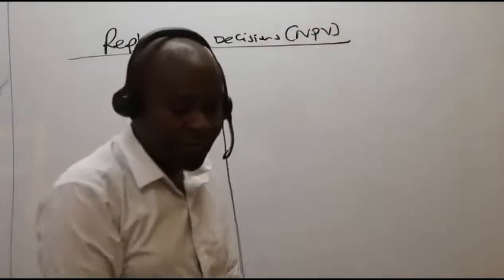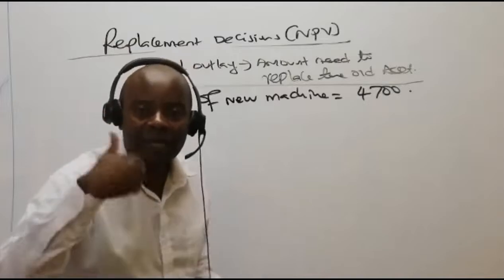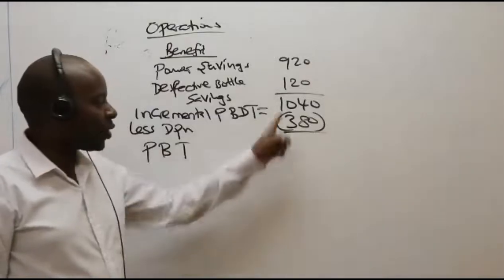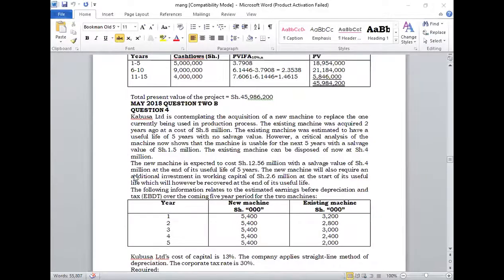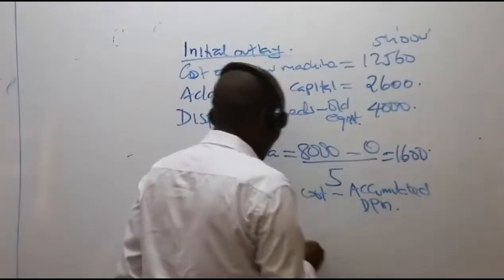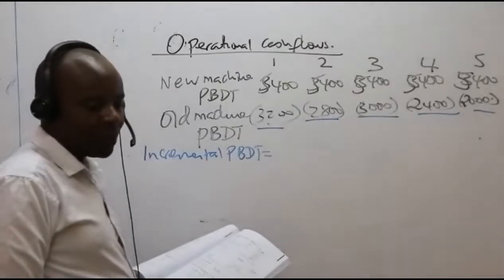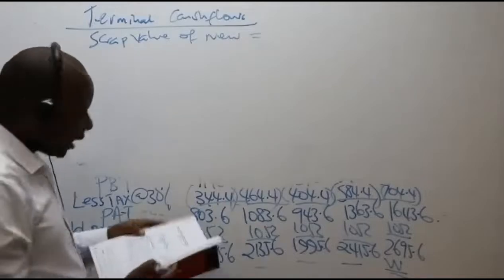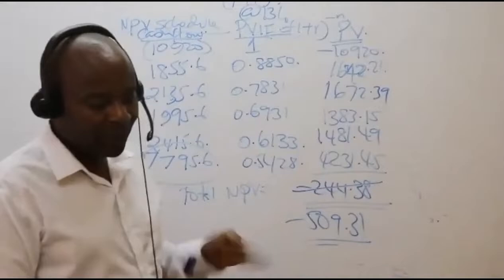Financial Management-Replacement Decision- CPA KENYA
We offer CPA, ATD, CIFA, ACCA, CPFM, CFFE, CAMS, and BDA.